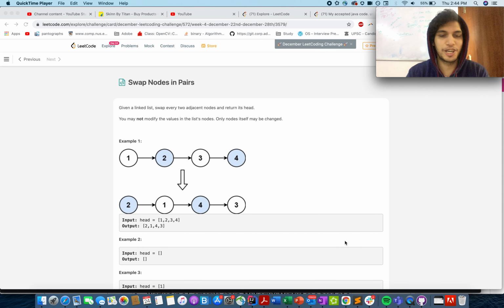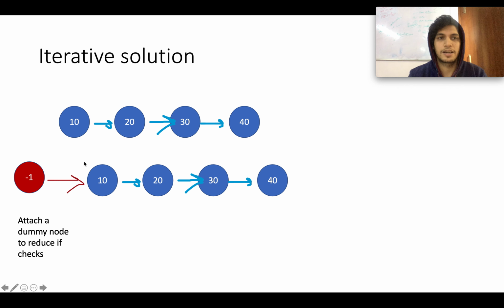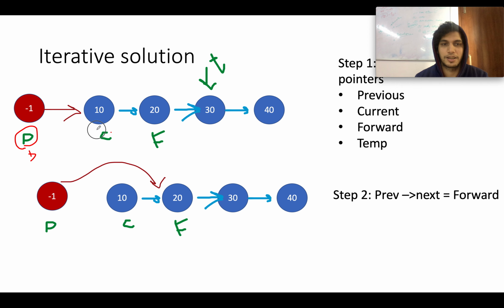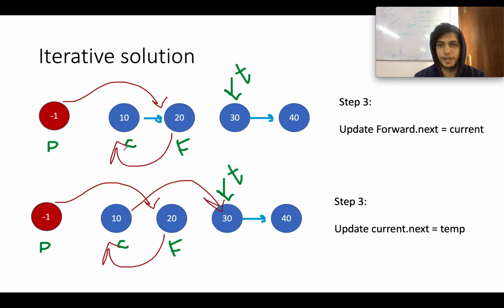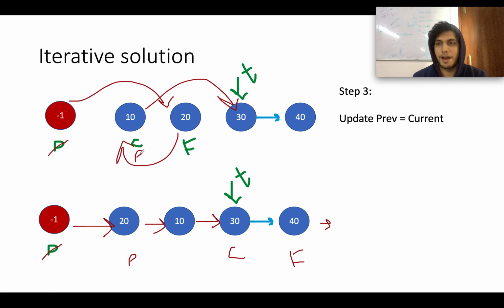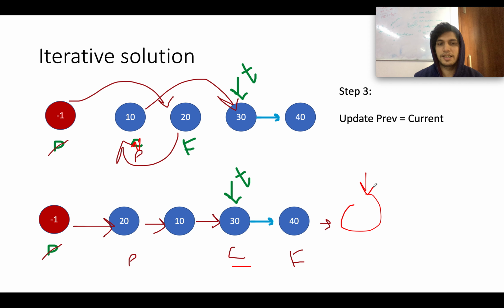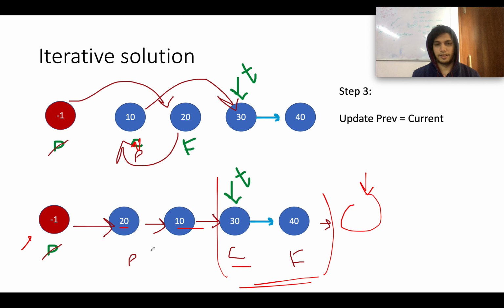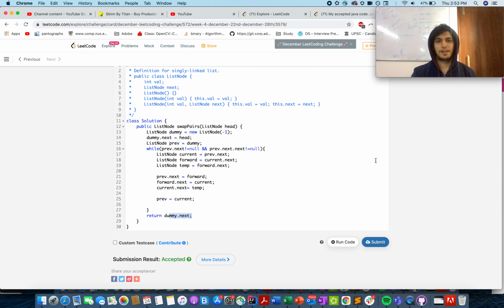Swap Nodes In Pairs | Leetcode December Challenge Day 24 | live coding session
1) 0:00 Explaining the problem out loud
2) 0:57 Algorithm walkthrough
3) 5:15 Coding it up
4) 7:42 Time complexity

TC :O(n)
SC :O(1),
where n is the no of nodes in linkedList